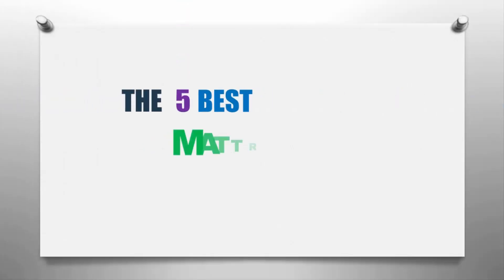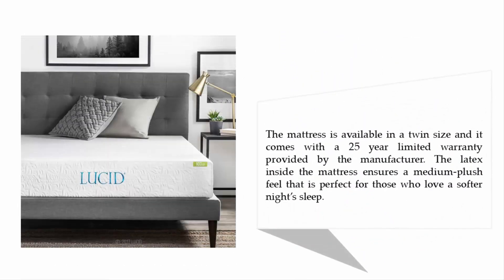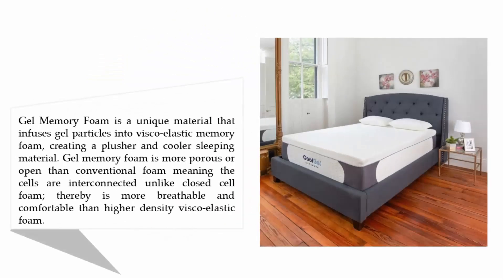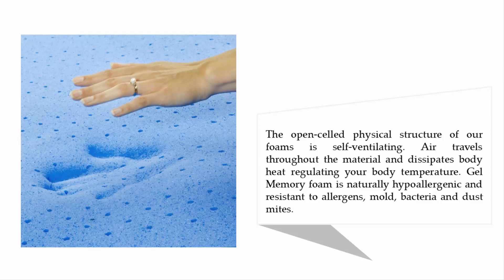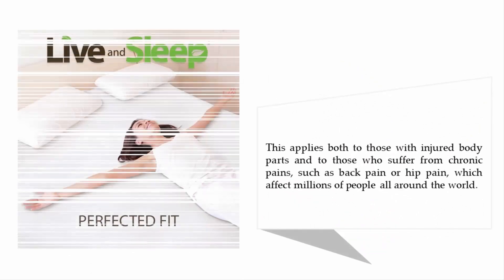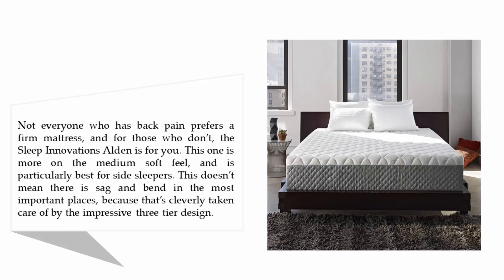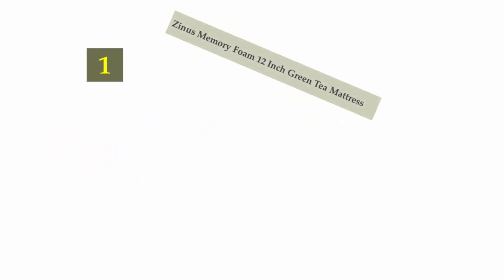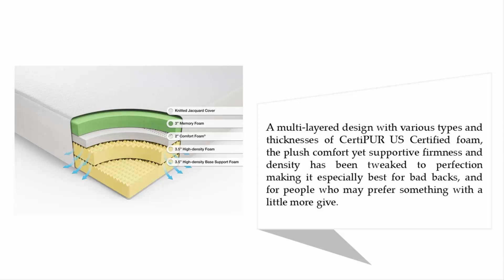Best Mattress For Back Sleepers 2021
Hello,
Looking for the detailed review of Best Mattress For Back Sleepers? We have tried to show the details in this Review. You can decide which Mattress you should buy and which one is good for you, After reading this exclusive review.

Here is the list of 5 Best Mattress For Back Sleepers.

01. Zinus Memory Foam 12 Inch Green Tea Mattress,

02. Sleep Innovations Alden 14-inch Memory Foam Mattress

03. Live and Sleep Resort Classic 10 Inch Mattress and Pillow

04. Classic Brands Cool Gel Ultimate Gel Memory Foam 14-Inch Mattress

05. LUCID 10-Inch Latex Foam Mattress

Thanks!